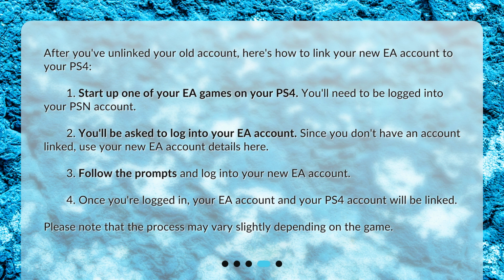How do I unlink my current EA account from my PS4 and link a new one?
Unlinking and Linking EA Accounts on PS4 - A Comprehensive Guide • Learn how to unlink your current EA account from your PS4 and link a new one in this comprehensive guide. Whether you want to switch accounts or have acquired a new EA account, we've got you covered. Discover the step-by-step process, reasons why you might want to unlink, and how to link your new EA account to your PS4. Don't worry, we'll make it easy for you!

00:00 • How do I unlink my current EA account from my PS4 and link a new one?
00:26 • Why would I want to unlink my EA account from my PS4?
00:56 • How do I unlink my current EA account from my PS4?
01:41 • How do I link a new EA account to my PS4?